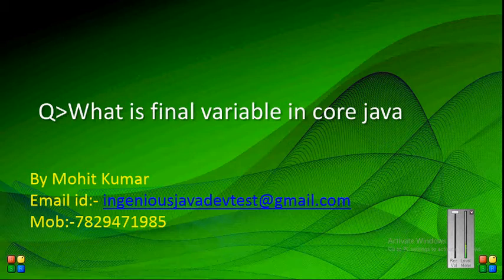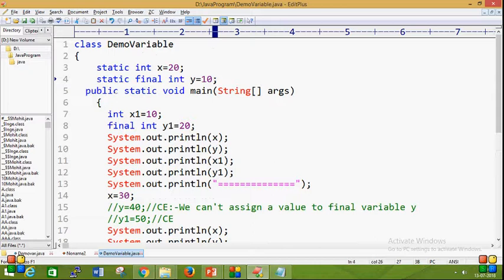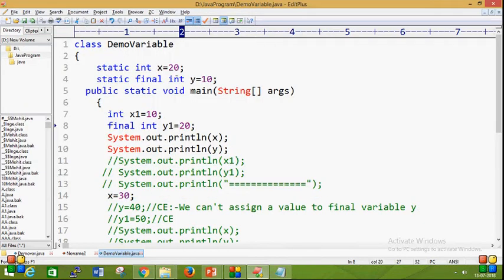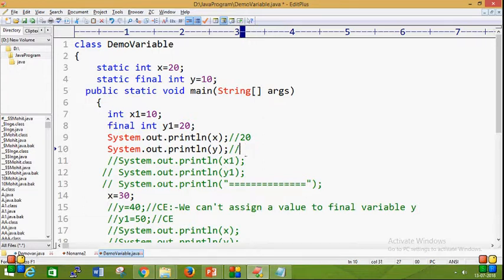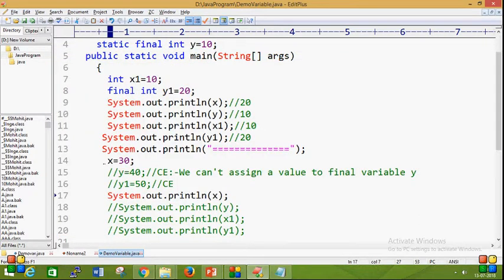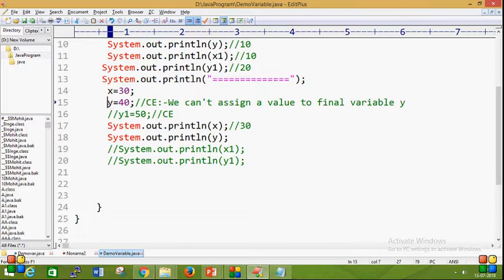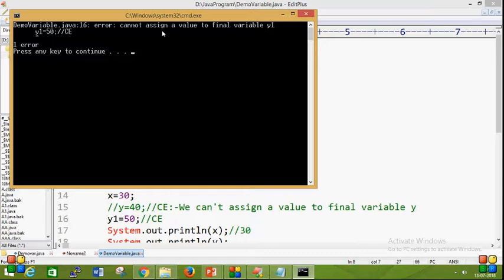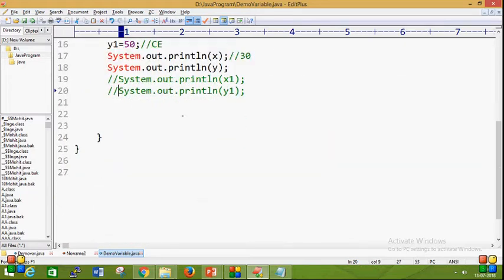Important interview question What is final variable in core java